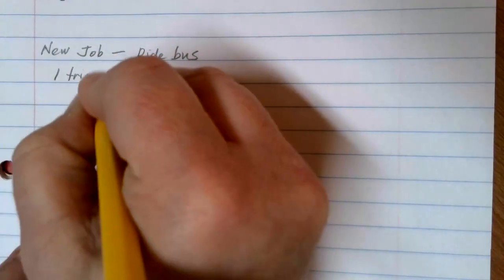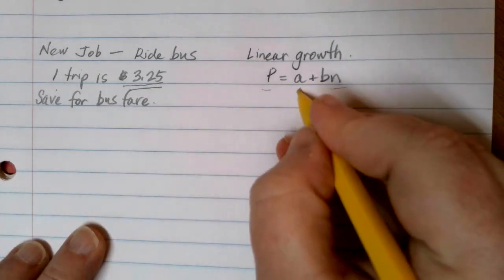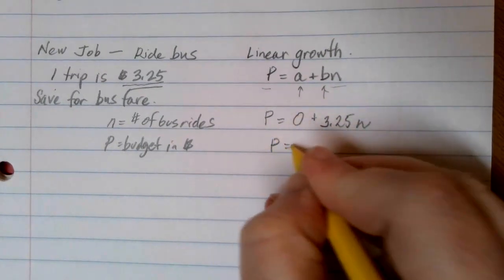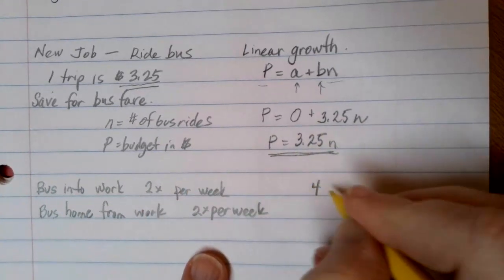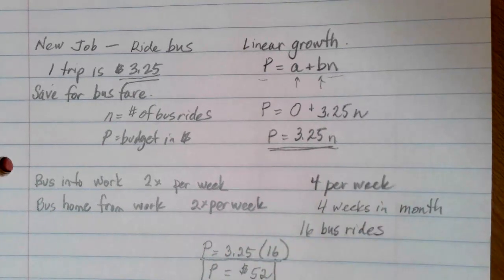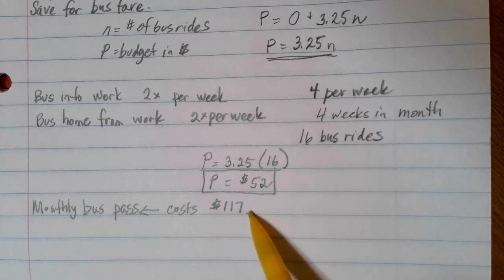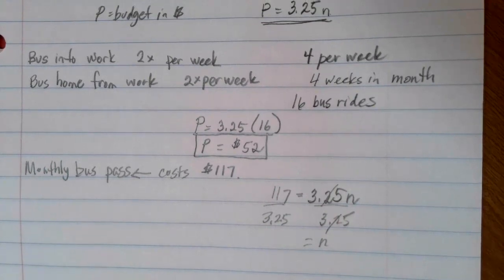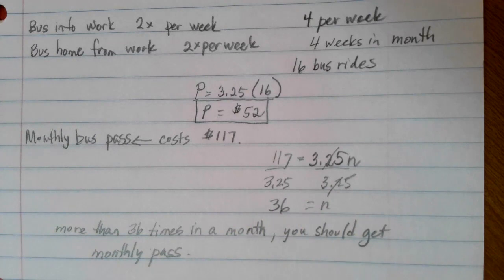Linear Growth Model when Rate of Change is Known (bus example)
Math in Society lesson on creating linear growth models when the rate of change is known.  Then using those linear growth models to plan and predict.  Math skills include using writing linear equations for a situation, substitution to evaluate an expression, and solving linear equations.